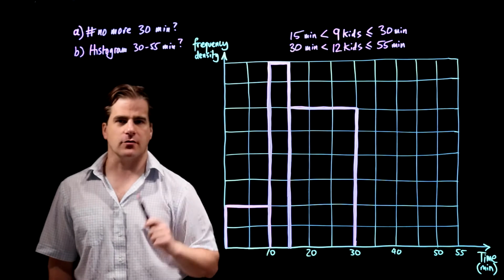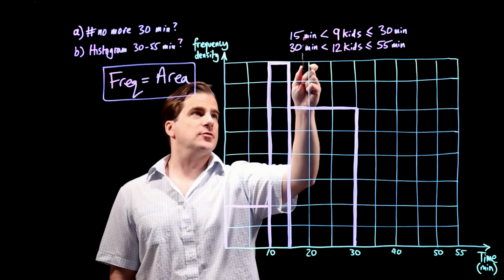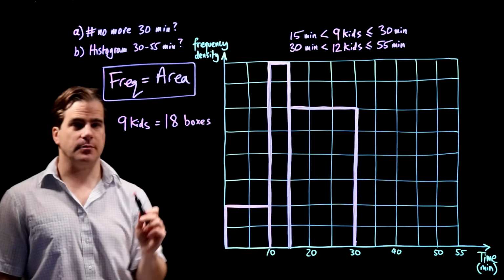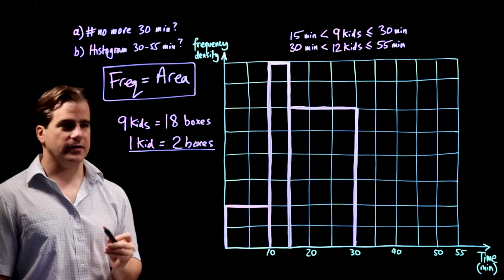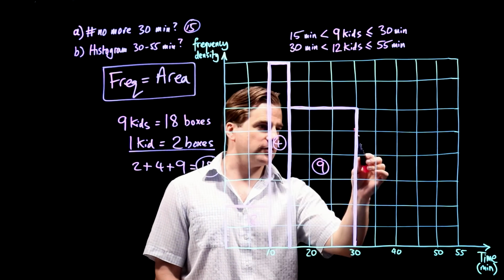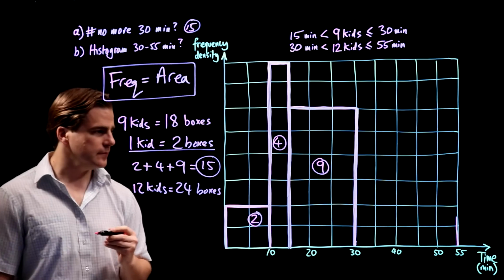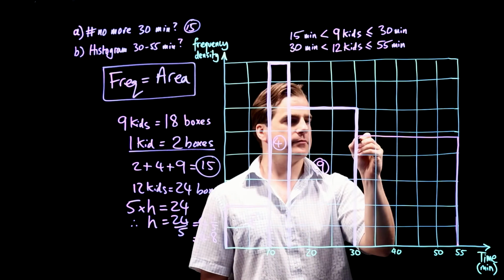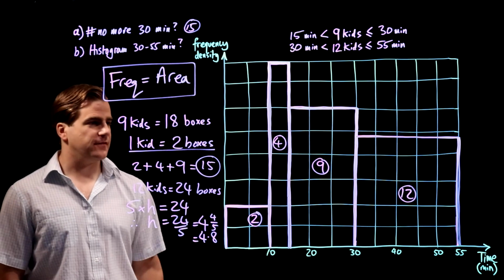Histograms - IGCE Maths Edexcel 2016